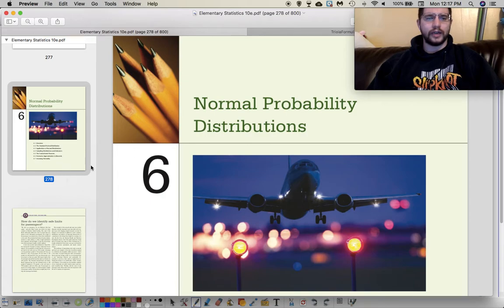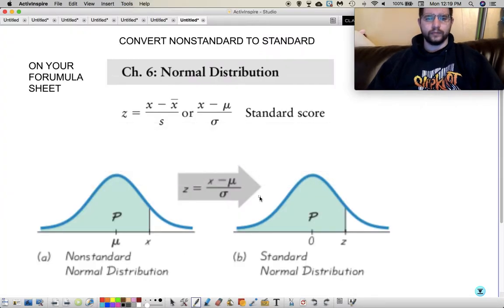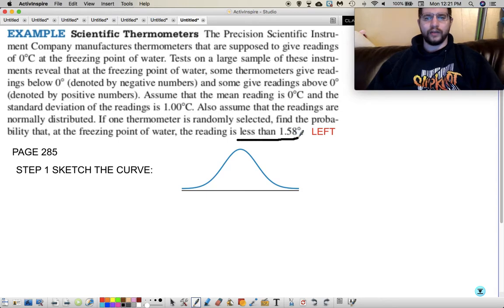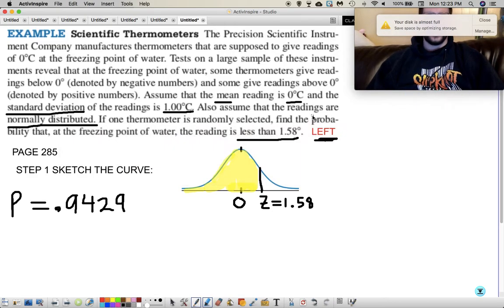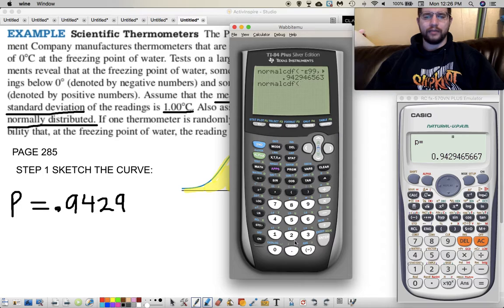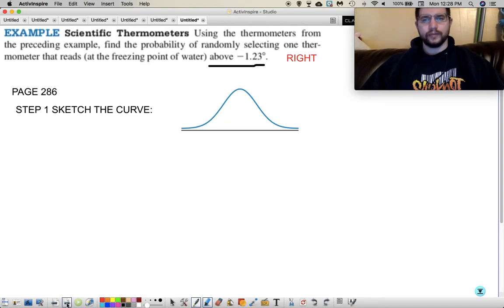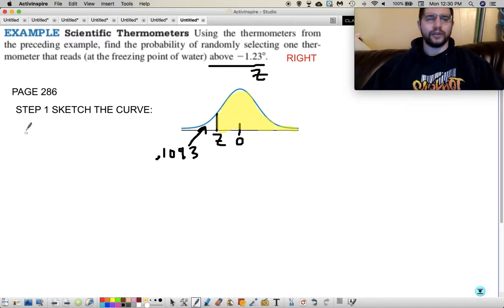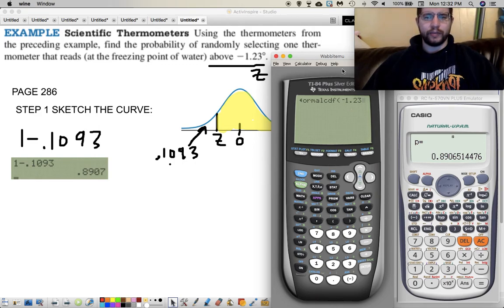NORMAL DIST 1